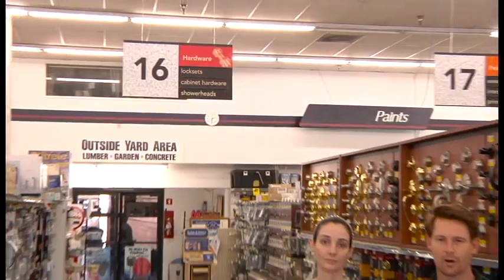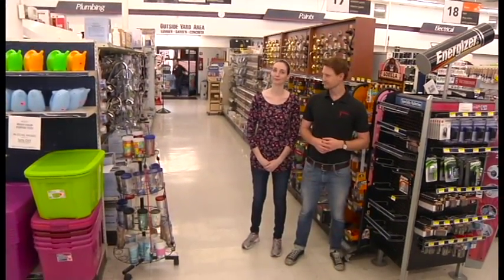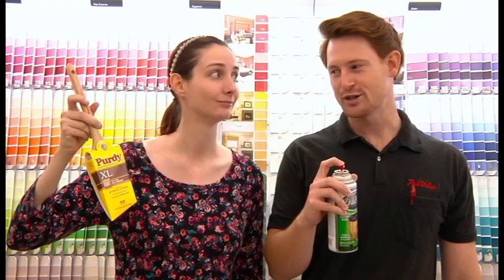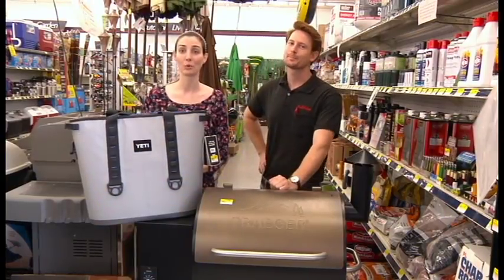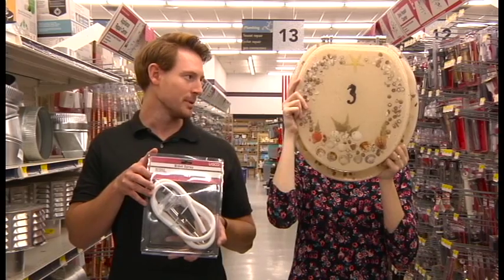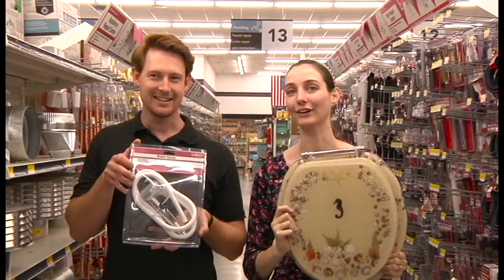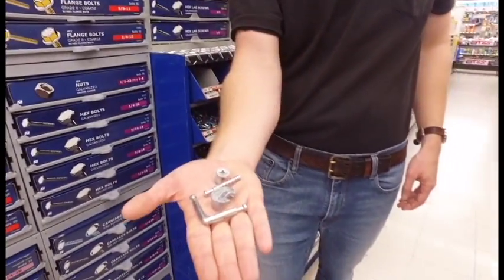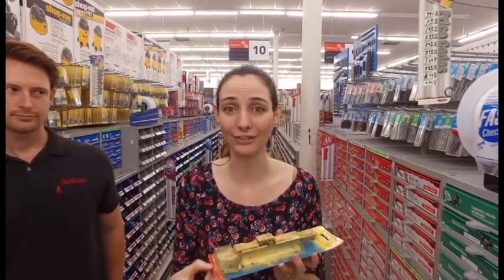DeNault's True Value Hardware - September 2016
DeNault's is your go to place for those hard to find hardware items, as well as the standard every day items and old-fashioned customer service.